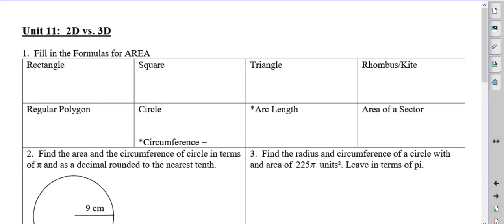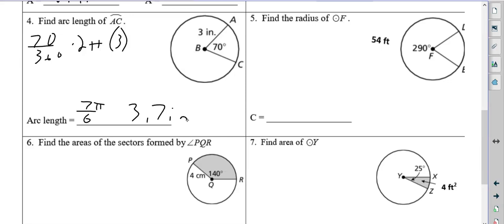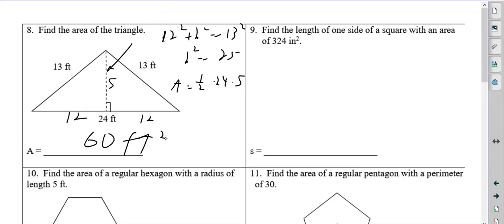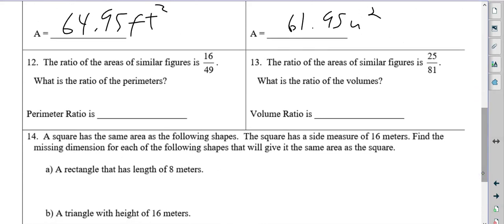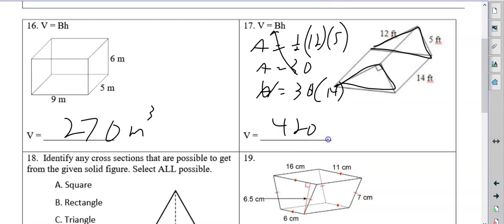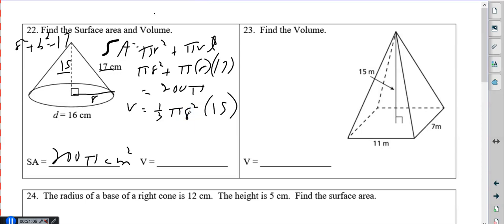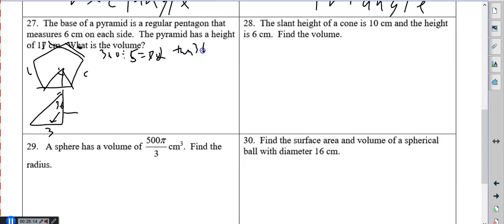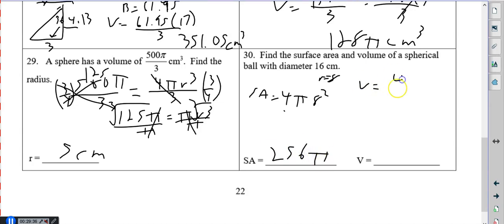Geometry 2nd semester cumulative review ch 11